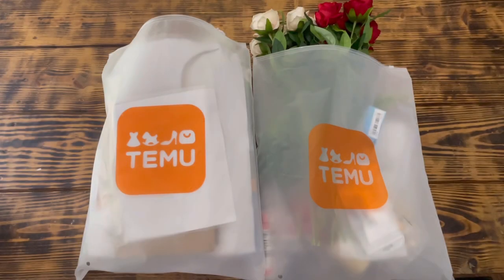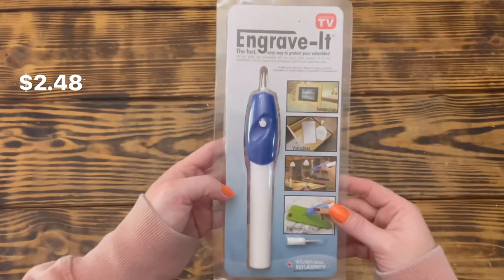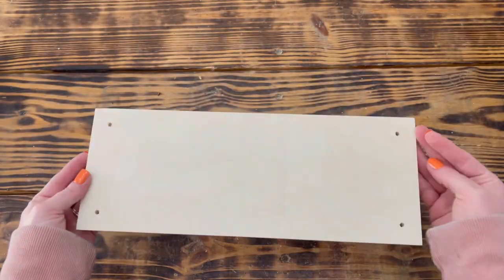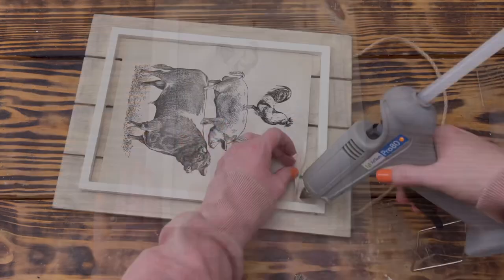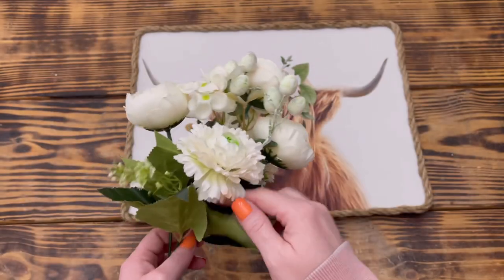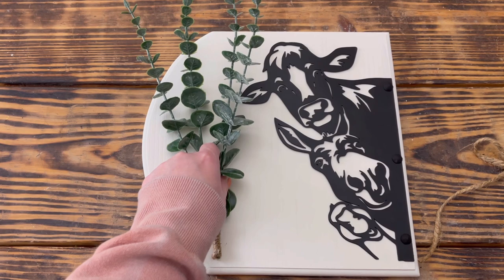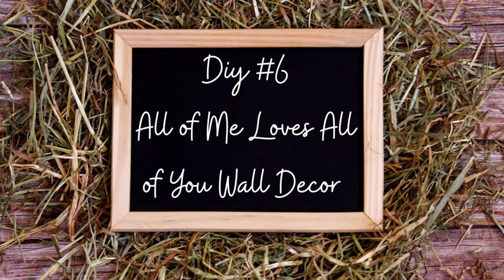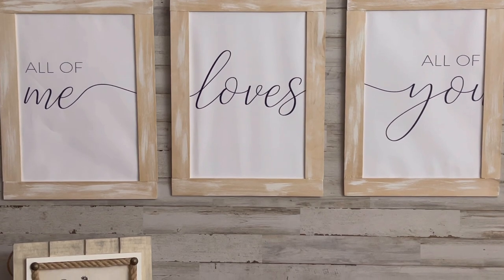6 Everyday Farmhouse Decor DIYs and Spring TEMU Haul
❤️Links to my picks from Temu:

1pc Resin Backflow Incense Burner, Waterfall Incense Holder $8.99💰

100pcs Vintage Paper Scrapbook Decor For DIY Handbook Background Diary Craft Vintage Stationery $3.49💰

5 Rolls Thin Washi Tape Set Decorative Masking Tape For Journaling $0.89💰

100pcs Vintage Paper Scrapbook Decor For DIY Handbook Background Diary Craft Vintage Stationery $3.49💰

1pc Small Fake Plants Mini Artificial Potted Plants For Table Desk Home Bathroom Office Decor $1.39💰

Farm Poultry Cow Pig Chicken Vintage Poster Print Rustic Farmhouse Wall Art Canvas Painting Frameless $1.99💰

1pc Highland Cow With Flower Canvas Print, Wall Art Painting  $4.19💰

50pcs Vintage Wall Collage Kit, Aesthetic Pictures Room Decor For Bedroom $5.89💰

3pcs All Of Me Loves All Of You Posters Wall Art, Couple Quotes Art Canvas Painting $4.99💰

1pc Magnolia Pattern Frosted Window Film, Static Cling $3.99💰

1pc Vintage Privacy Window Film, Color Bird Pattern Frosted Window Stickers Static Cling Window $2.69💰

50 Boho Witch Waterproof Stickers For Laptops Water Bottles Helmets Luggage $1.99💰

50pcs Dark Cotton Fabric 10*10cm For Handmade&Cloth DIY $1.99💰

40 Sheets Of The Wilderness From The Depths Series Plant Cute Cartoon Student Office Sticker Bag Hand Account Stickers 4 Random Hair $1.59💰

Pet Handprint And Footprint Kit For Dog & Cat $1.99💰

1pc Trees Spiral Undated A5 Daily Weekly Notebook Planner Agenda $4.19💰